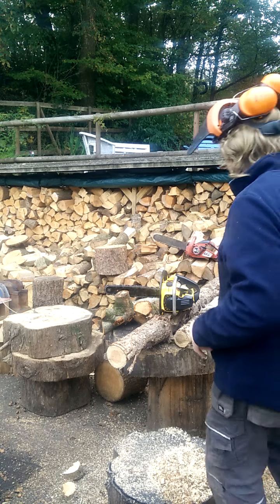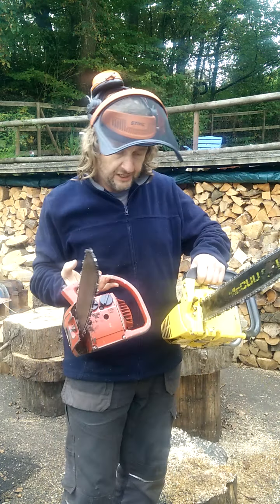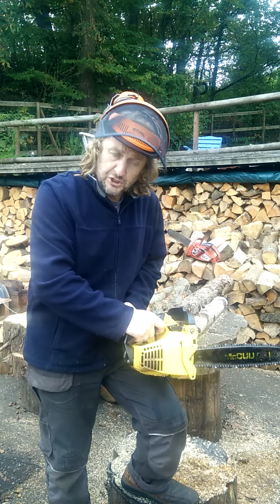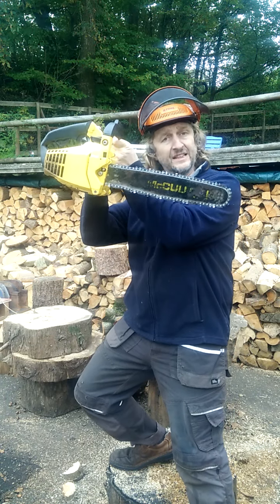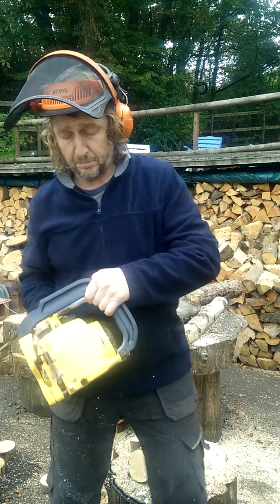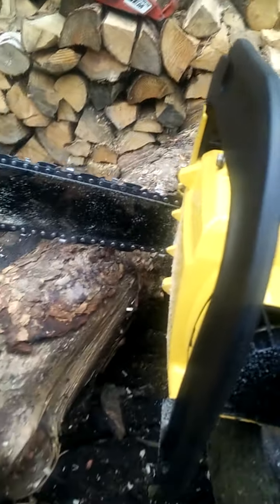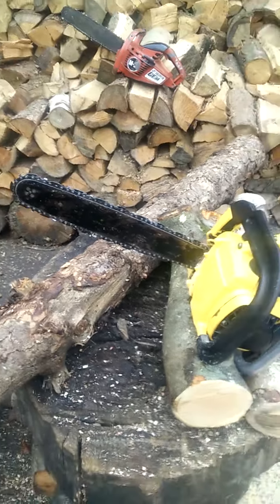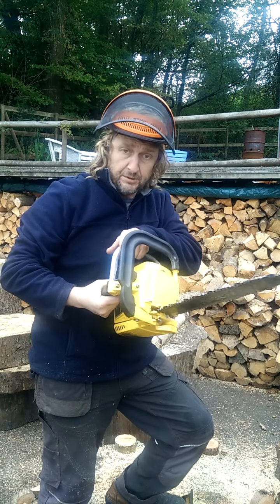McCulloch MAC 130 Vintage Top Handle 34cc American Chainsaw. Starting, running & overview. Beautiful